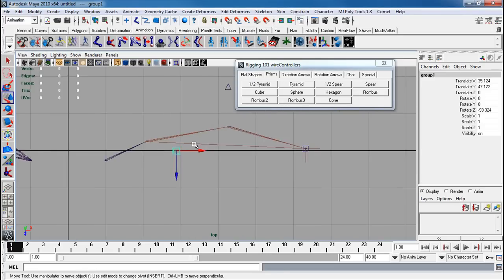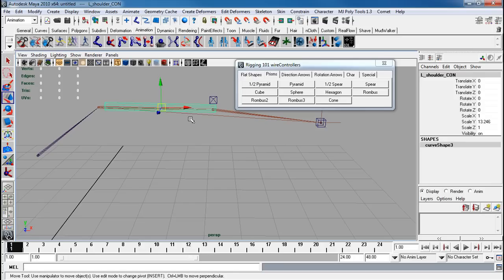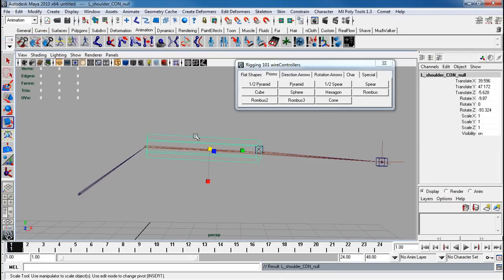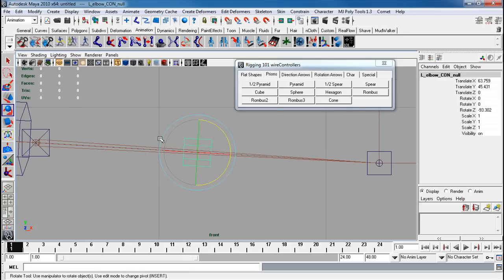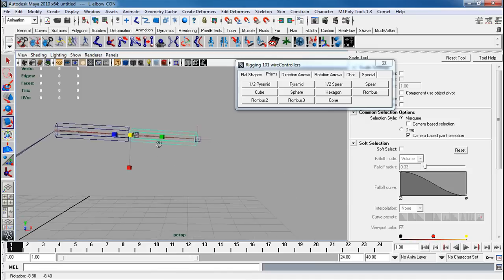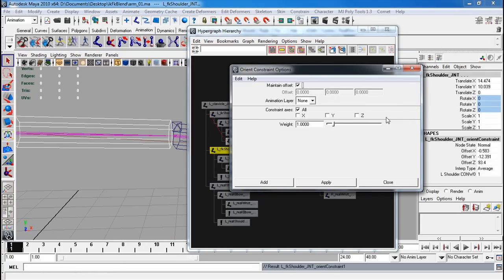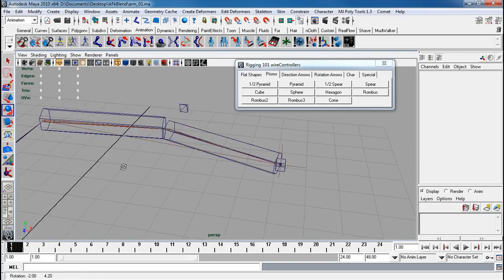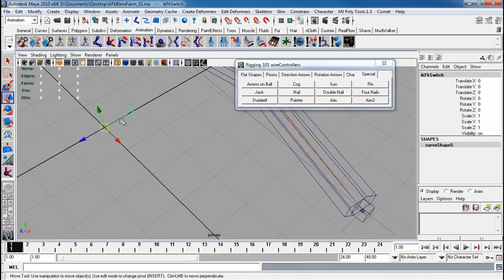How to create an Arm IK FK Blend - Part 2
A video going over how to create the IK FK Blend for arms for my students.